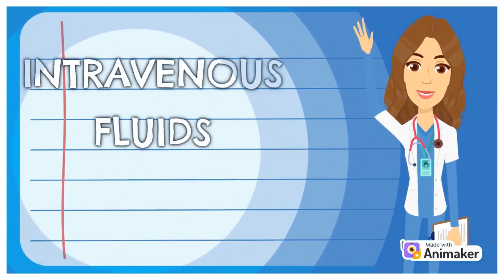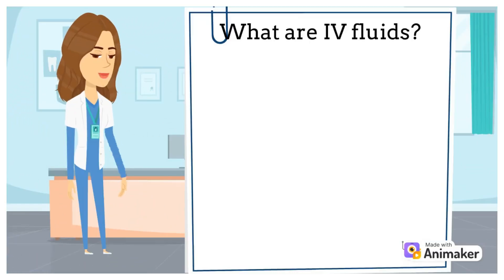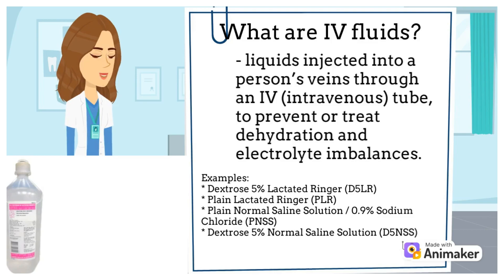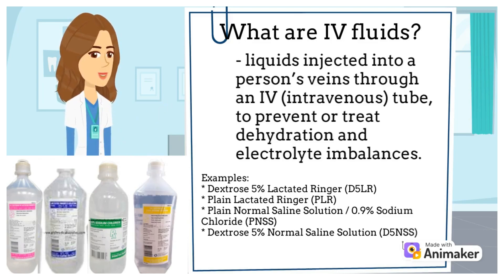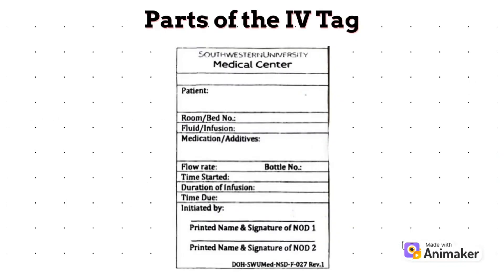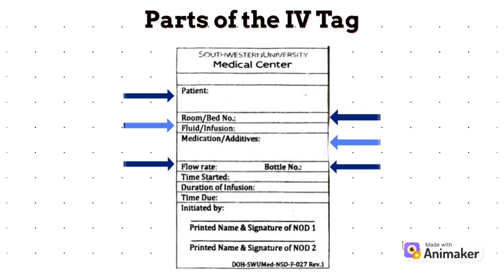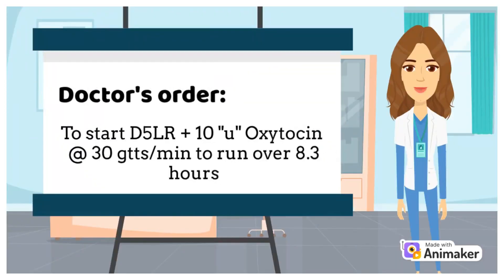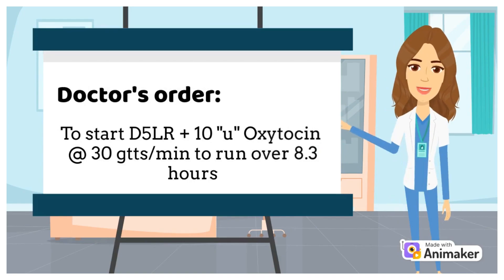INTRAVENOUS FLUID (IVF) TAGGING, TIME TAPING, AND RECORDING.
IV fluid administration, like the administration of any medicine, must be monitored for clinical response and side effects to ensure safety and effectiveness. Despite the fact that malperfusion, renal failure, and ultimately cell death result from dehydration, issues may arise from the infusion of too much fluid.